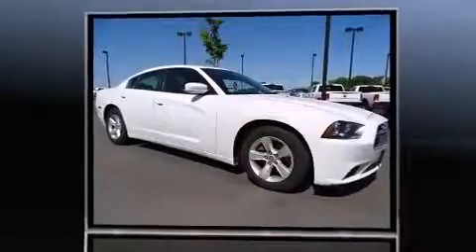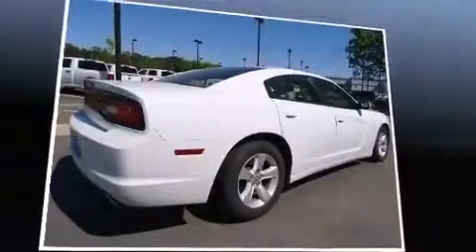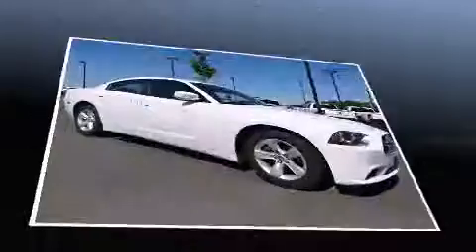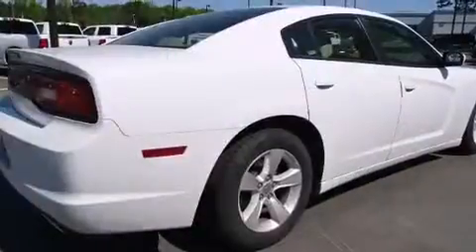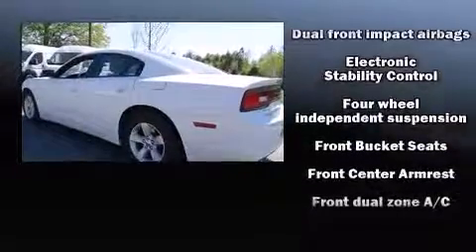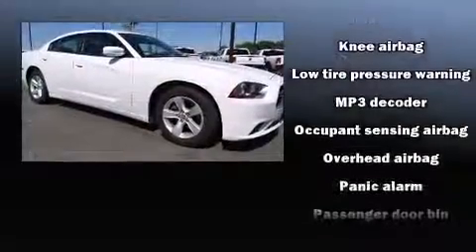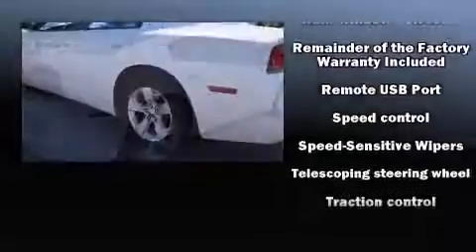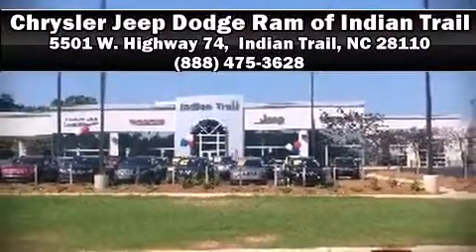2013 Dodge Charger SE in Indian Trail, NC 28110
5501 W. Highway 74

You're going to love the 2013 Dodge Charger. This 4 door, 5 passenger sedan just recently passed the 50,000 mile mark! Under the hood you'll find a 6 cylinder engine with more than 270 horsepower, and for added security, dynamic Stability Control supplements the drivetrain. Dodge prioritized practicality, efficiency, and style by including: front and rear reading lights, a trip computer, front bucket seats, front dual-zone air conditioning, tilt and telescoping steering wheel, power door mirrors, and 1-touch window functionality. Premium sound drives 6 speakers, providing you and your passengers a sensational audio experience. Dodge also prioritized safety and security with features such as: dual front impact airbags with occupant sensing airbag, front SIDE impact airbags, traction control, brake assist, anti-whiplash front head restraints, ignition disabling, and 4 wheel disc brakes with ABS. This car was designed with safety in mind, allowing you to drive with even greater assurance. This vehicle has achieved Certified Pre-Owned status, by passing a comprehensive certification process, including a rigorous 125 point inspection! Our aim is to provide our customers with the best prices and service at all times. Stop by our dealership or give us a call for more information.